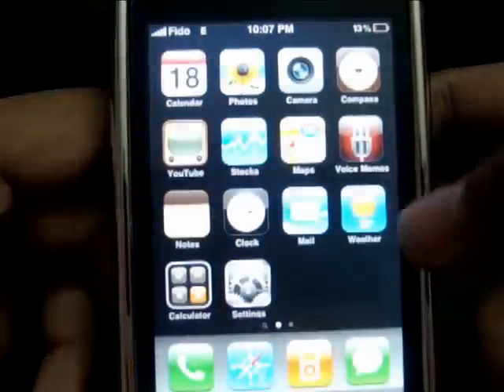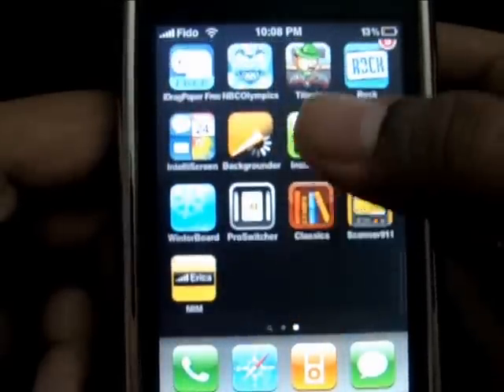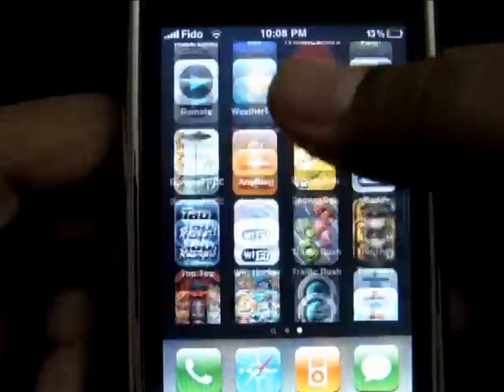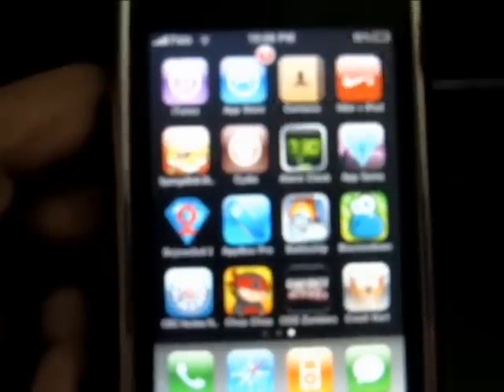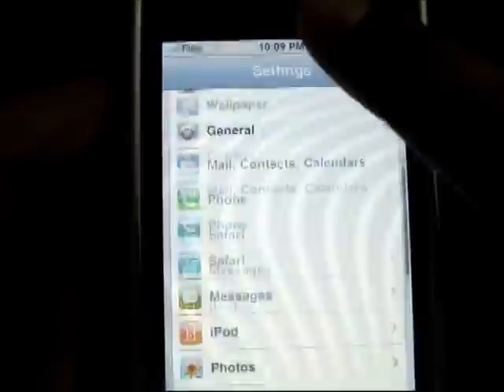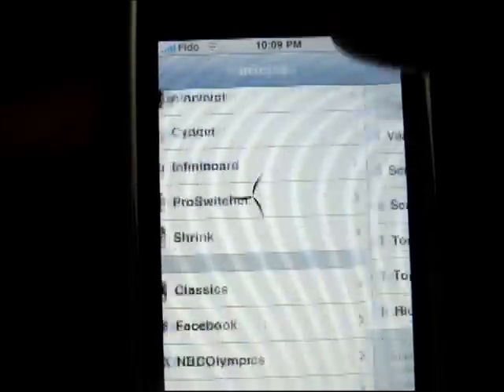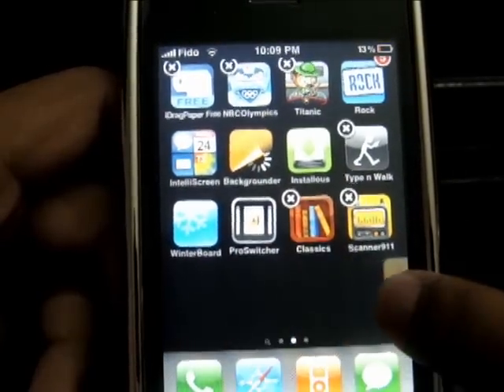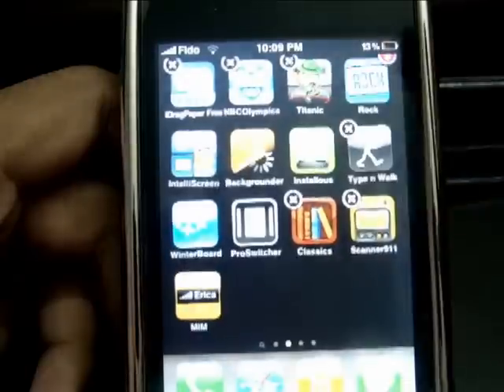How to Get Infiniboard for iPhone/iPod Touch - LIFEHACKERPRODUCTION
Infiniboard enables vertical scrolling for all your apps on the springboard.